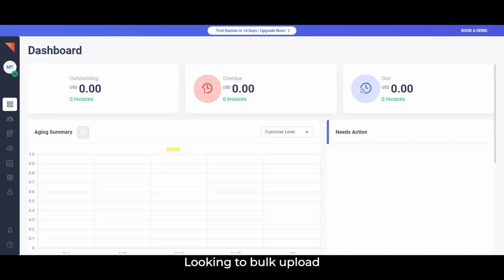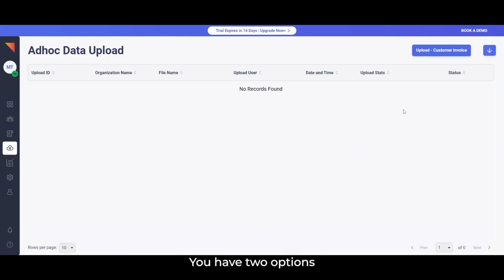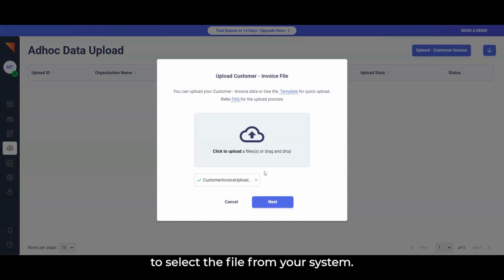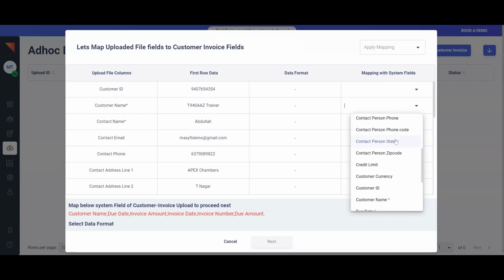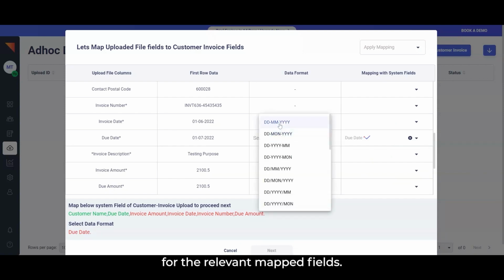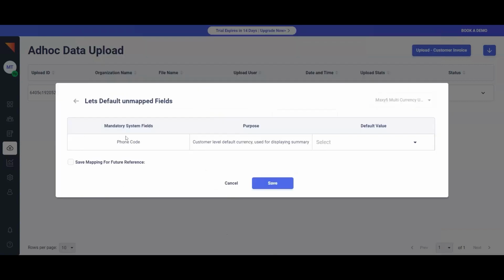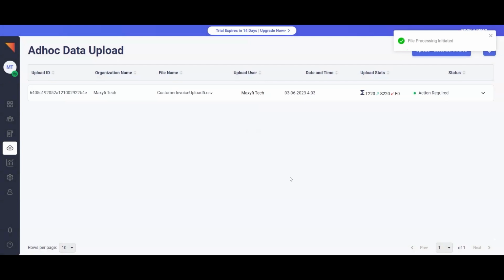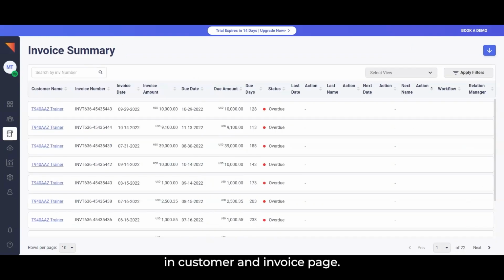How to Upload and Manage CSV Files in Maxyfi: A Complete Guide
In this video, we’ll show you how to upload and manage CSV files in Maxyfi, our accounts receivable automation software. CSV files are inconvenient for managing and tracking your accounts receivable. When it comes to handling your accounts receivable, Maxyfi can save you a lot of time and work.

After which, we'll teach you how to use our software's upload function. We'll show you where to find the button and what information you'll need before you start uploading. This includes the file format requirements, column headings, and any other relevant data.

The real upload procedure will be demonstrated next. We'll teach you how to upload the CSV file and map it using Maxyfi's mapping. We'll also go through how to check the status of your upload and what to do if the data needs to be changed or corrected.

After uploading your CSV file, we will show you how to handle and arrange the data within our application to easily manage your accounts receivable. When necessary, we will explain how to view, update, and remove data. We will also go through how to use our strong search and filter capabilities to quickly and easily identify certain data.

Finally, we will cover some best practices for uploading and managing CSV files in our accounts receivable software. We'll show you how to map your data and assure data accuracy and consistency. If you need to move data to another system, we will also show you how to export data from our application in CSV format.

You will have a thorough grasp of how to upload and handle CSV files in our accounts receivable automation software at the end of this session. Whether you are a new user or a seasoned pro, this video will help you get the most out of our software and streamline your accounts receivable management process.